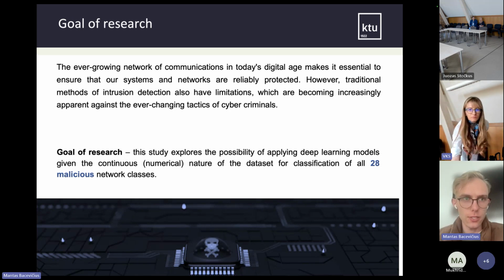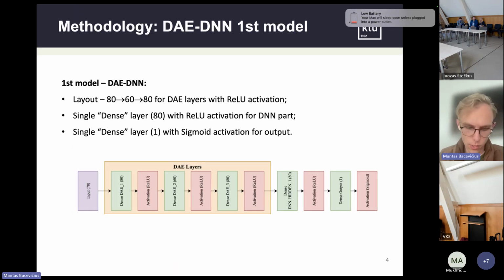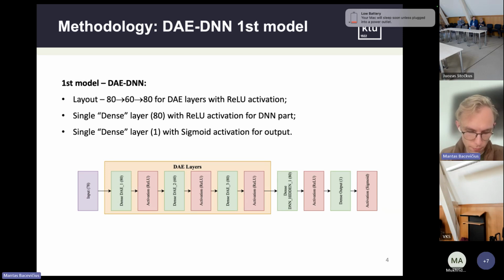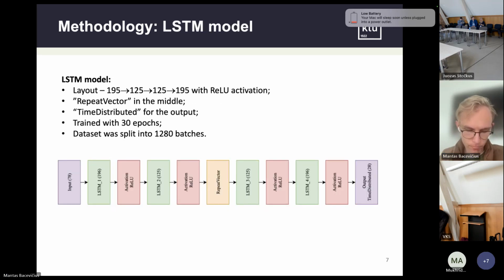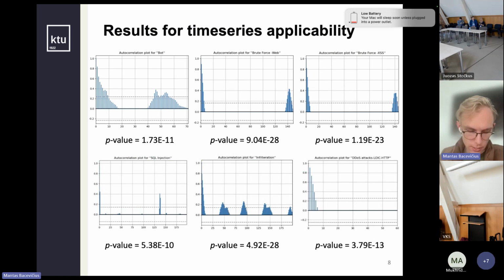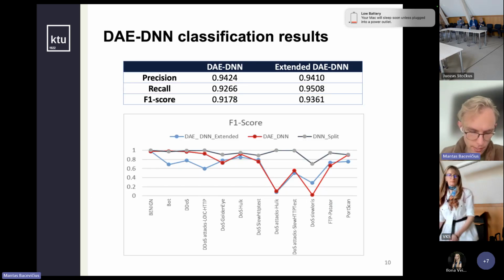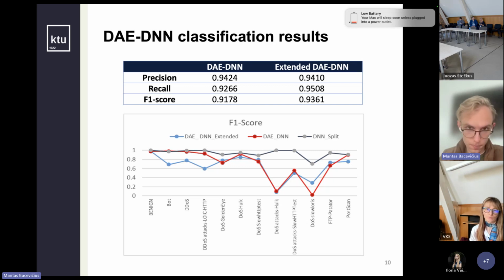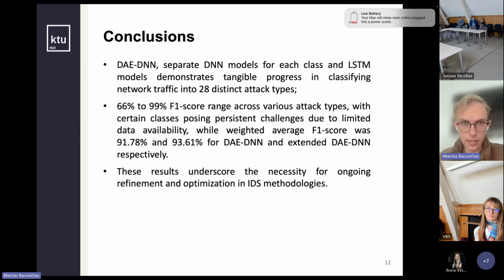Class-Focused Evaluation of Deep Learning Techniques for Network Intrusion Detection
Presenter: Mantas Bacevicius